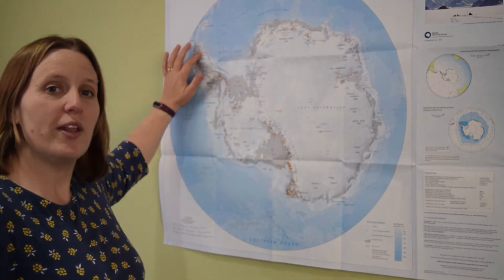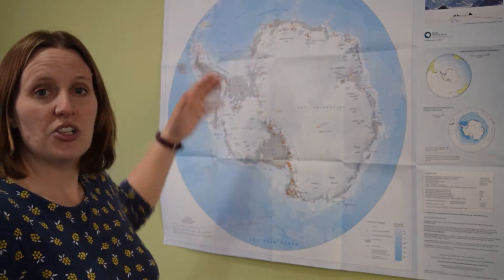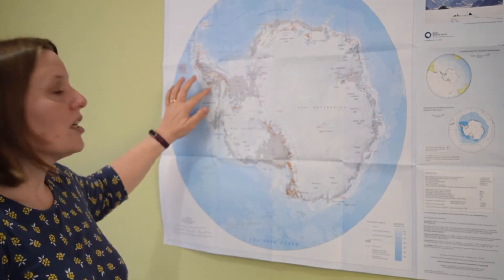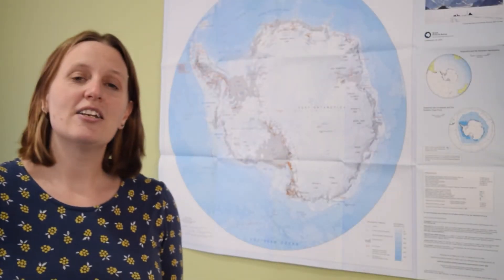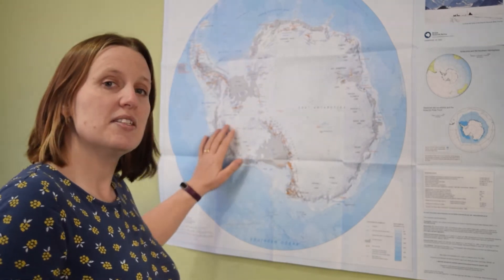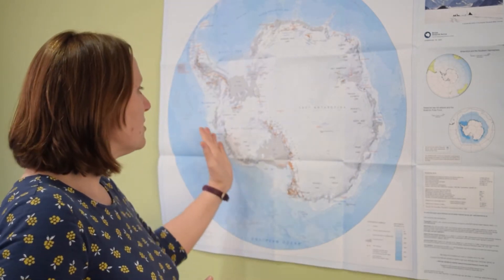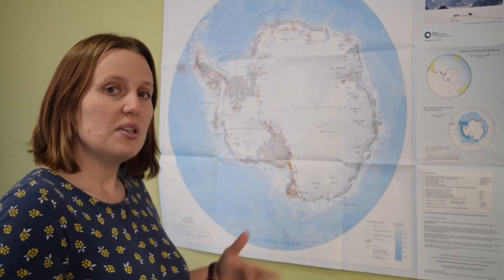Ice shelves with Bethan Davies and Ella Gilbert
Antarctica is fringed with floating ice shelves, which support and buttress the outlet glaciers Antarctic Ice Sheet. How are these ice shelves responding to climate change?